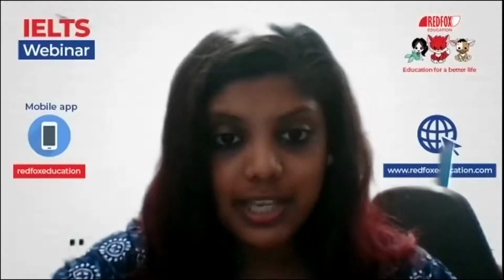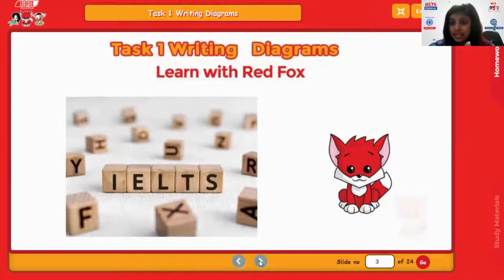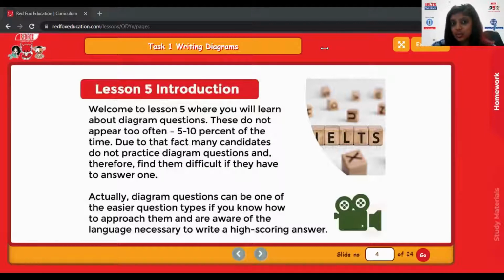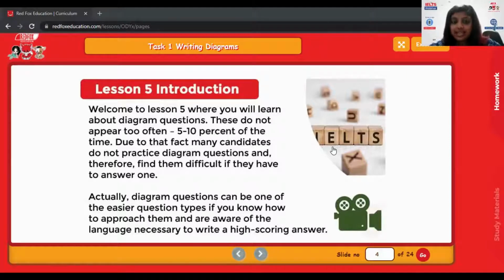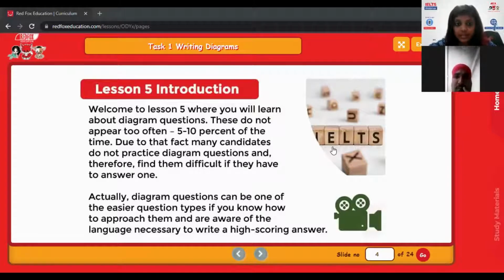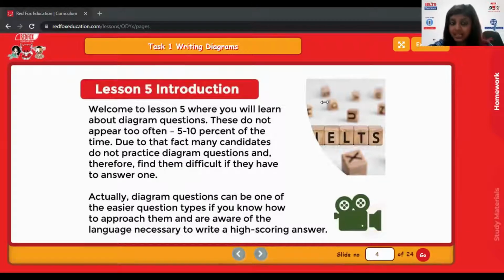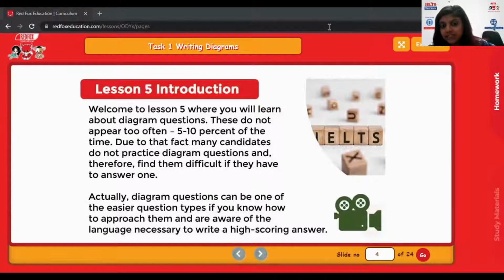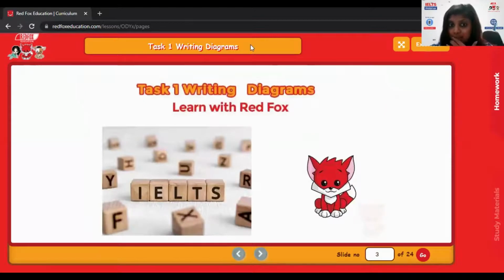Free IELTS Live Class - Writing task 1 - Diagram | Red Fox Education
Topic for Webinar : Writing task 1 - Diagram

Students often are well read with the writing task 1 graphs and charts but tend to forget the diagrams. Knowing to tackle these can be quite a challenge. Want to know more, participate in Red Fox Education's educational webinar.